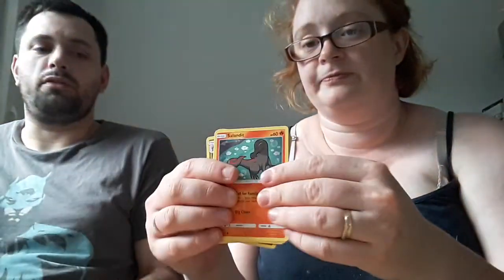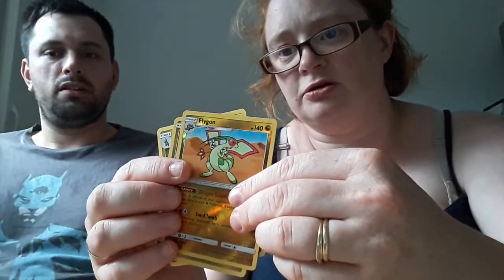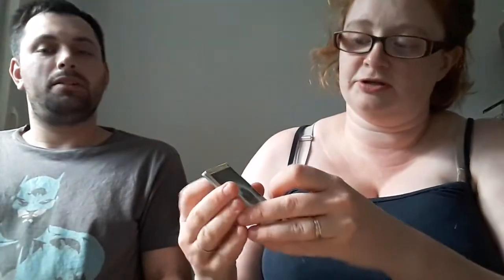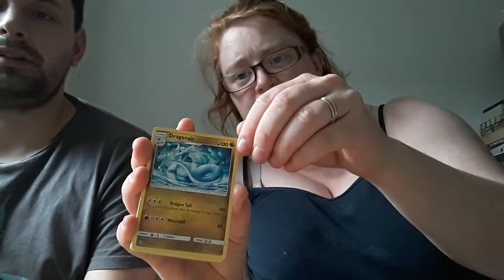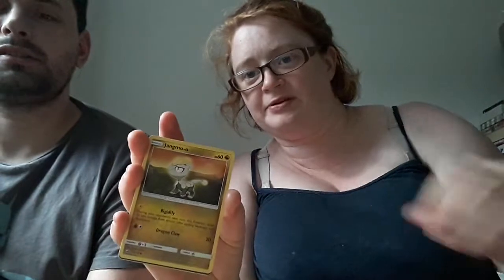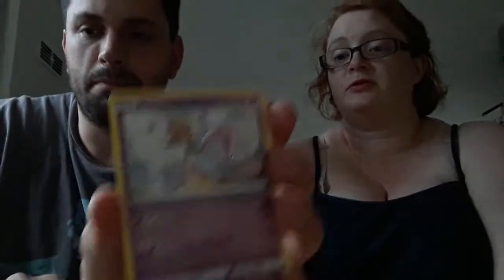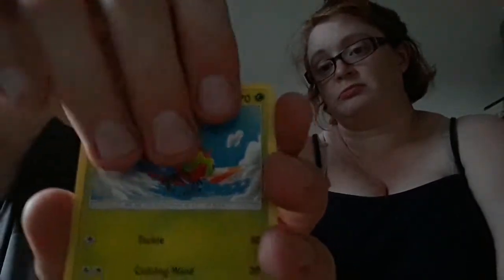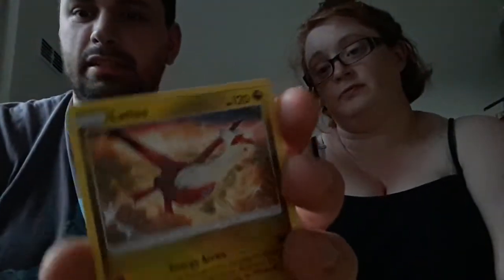Unified Majesty - PokemonTCG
Sorry it's been awhile since our last video but we've been doing a bit of decorating for our new recording room, so yeah that's finally happening so we do apologise for the sound quality

In this video we'll be opening some booster packs of Dragon Majesty and some Unified Minds
Do we hope you enjoy